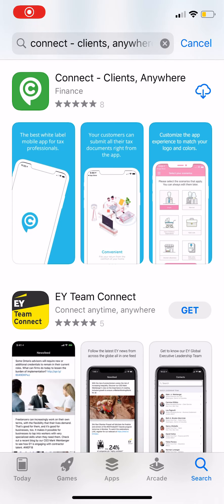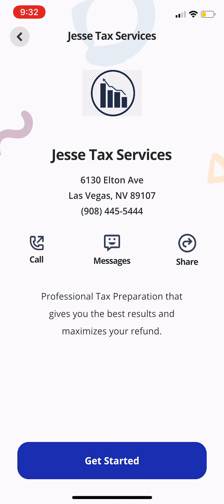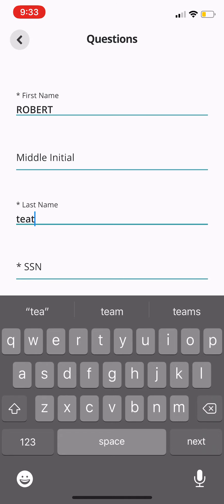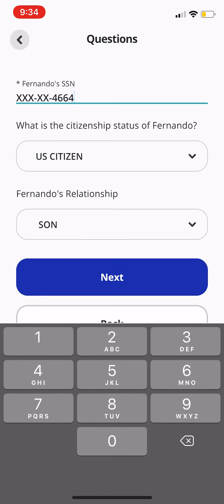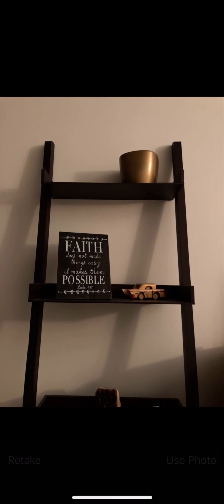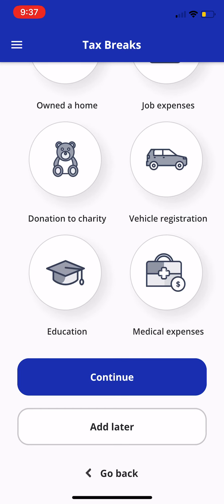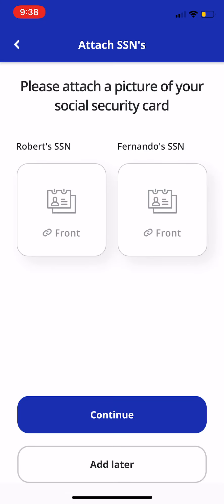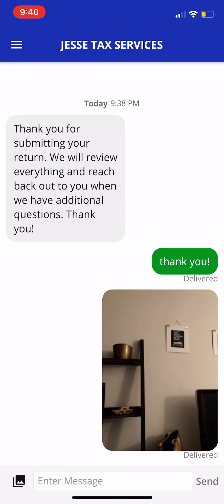Connect Creating A Sample Return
Add a virtual side to your tax business and start gathering taxpayer info directly into the Refundo Dashboard.